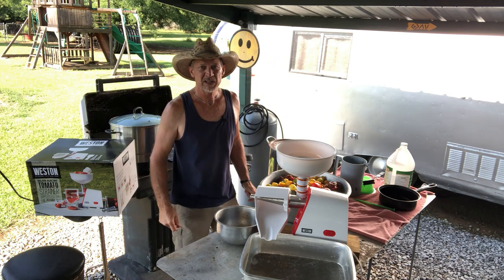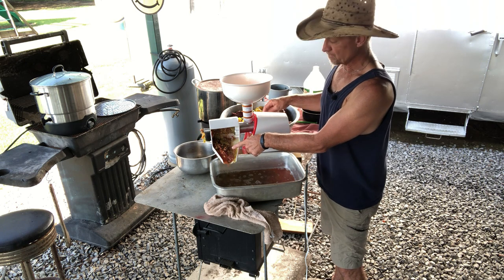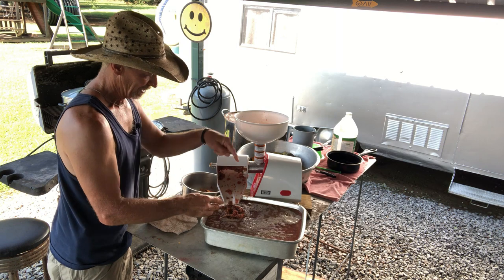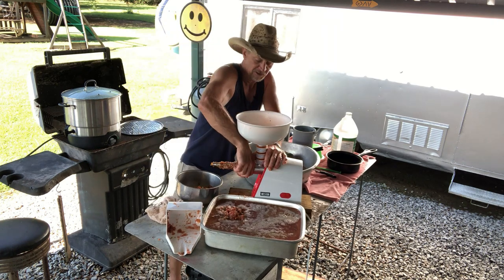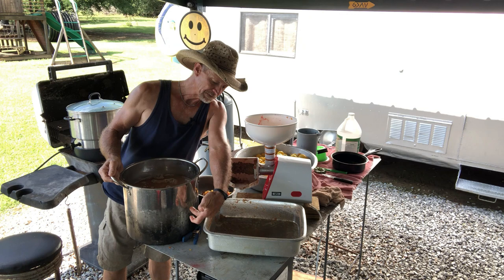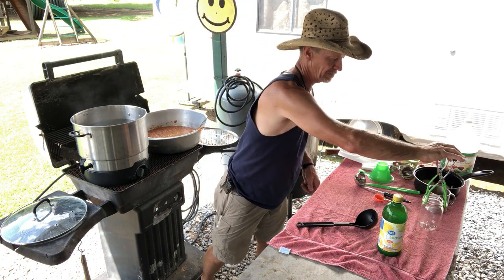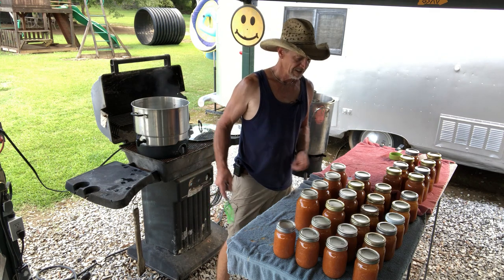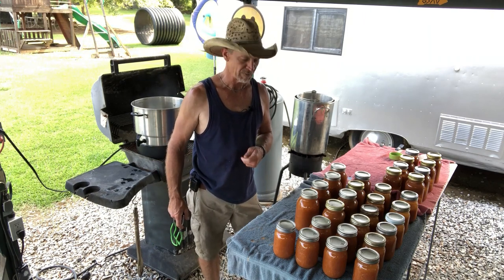Tomato Juice Canning with the Weston Deluxe Electric Tomato Strainer / Water Bath Canning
In this video I demonstrate water bath canning tomato juice using the Weston Tomato Strainer and the Ball Electric Water Bath Canner / Muti-Cooker.

2) Anything you see me doing, Advice and/or information given is not professional advice and should be acted on at the user’s own risk.